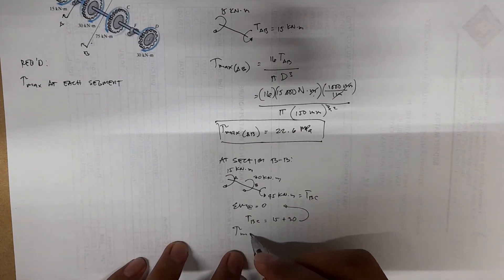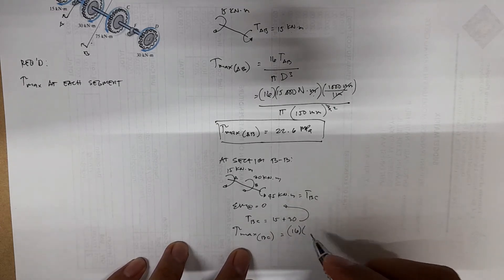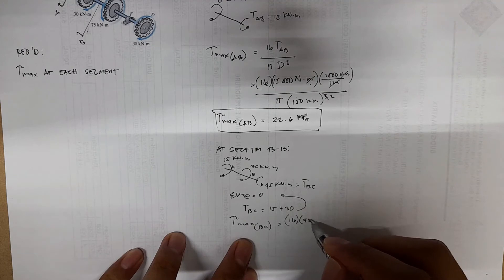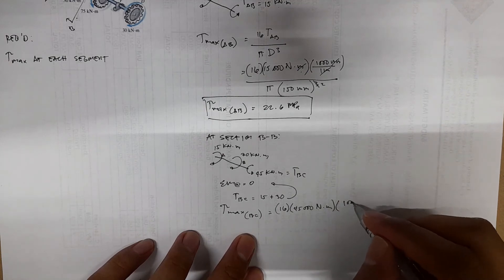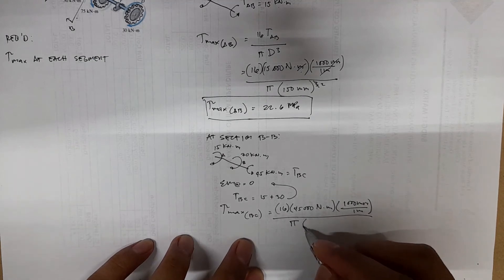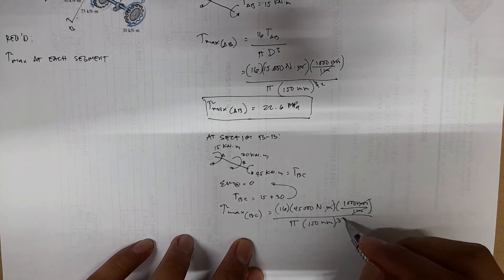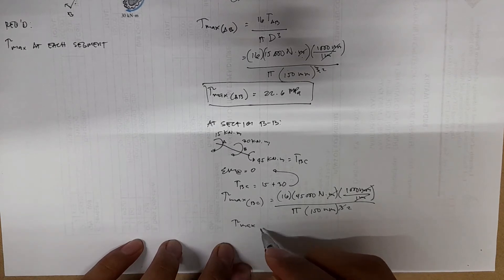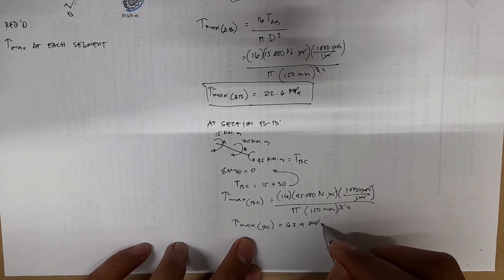finding torsional shearing stress in segments of a shaft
Video description:
This video discusses a sample problem on torsion and torsional shearing stress.

Sample Problem
The 150-mm-diameter shaft is supported by a
smooth journal bearing at E and a smooth thrust bearing at F.
Determine the maximum shear stress developed in each
segment of the shaft.